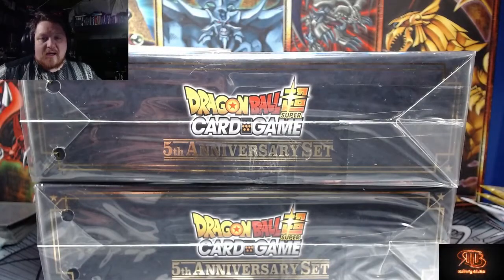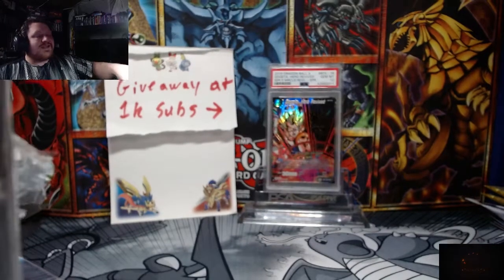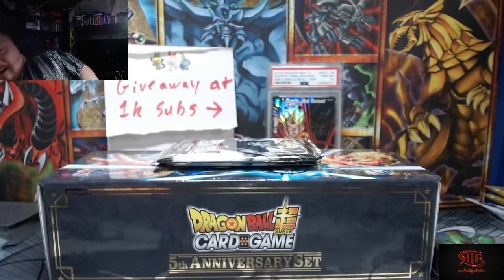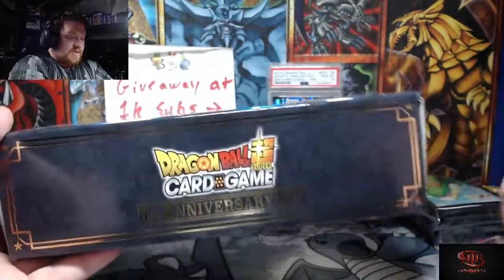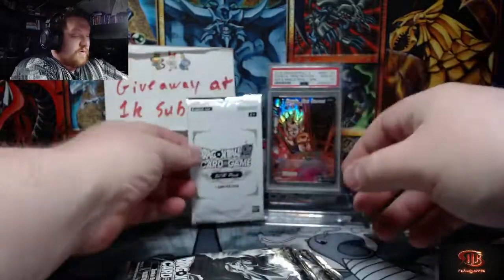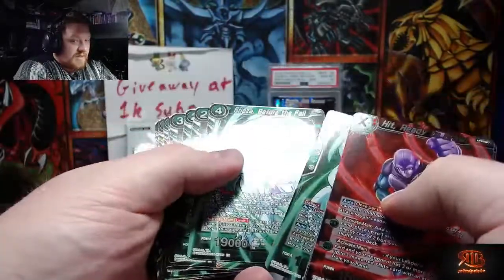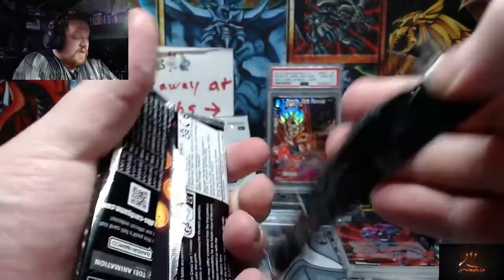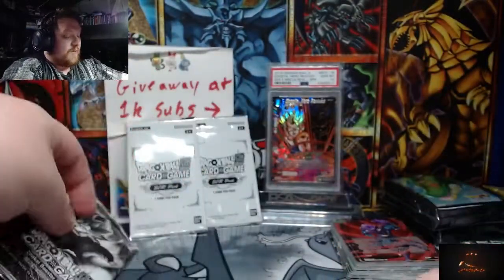This Is Unreal